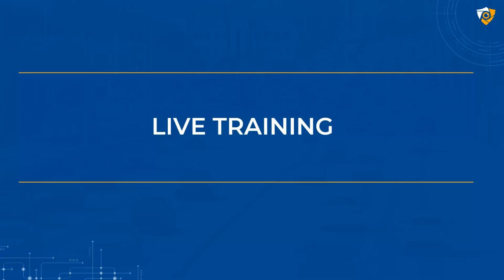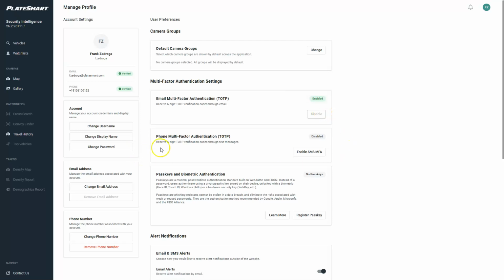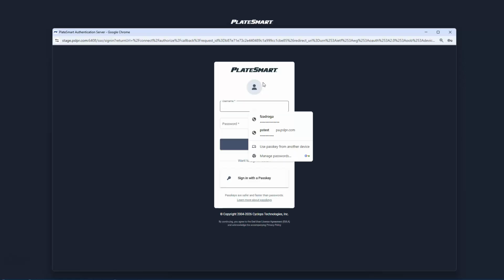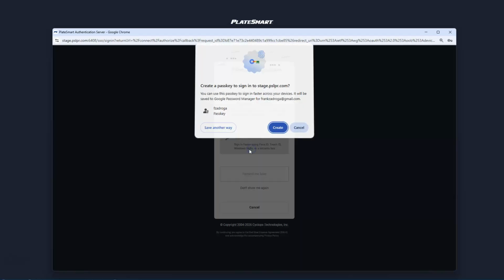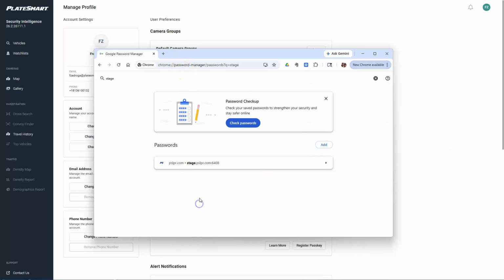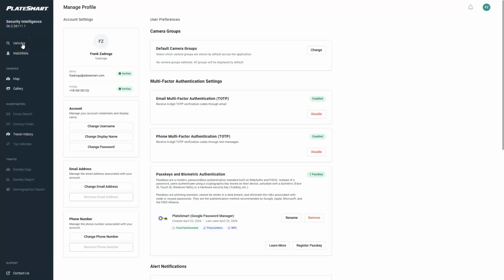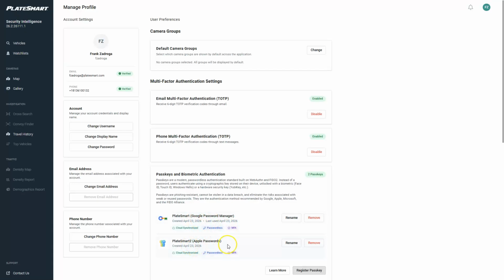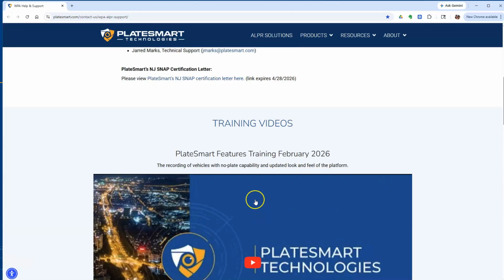WPA Auth Training April 2026